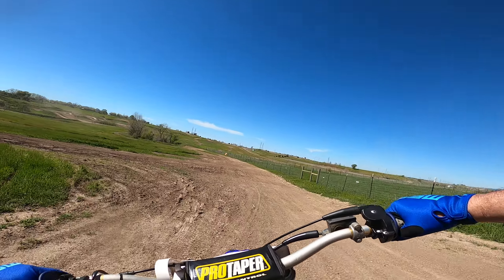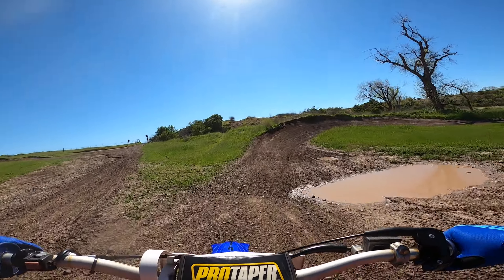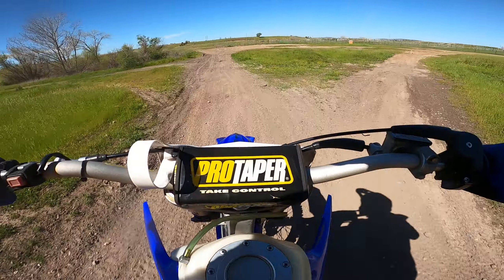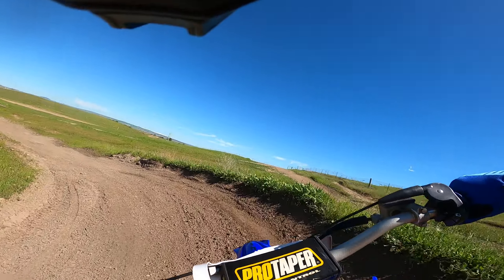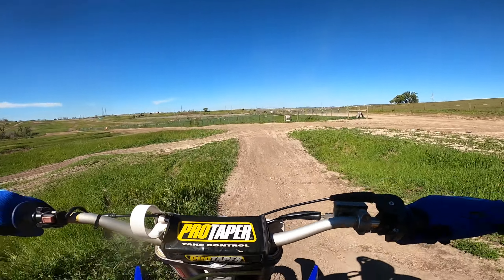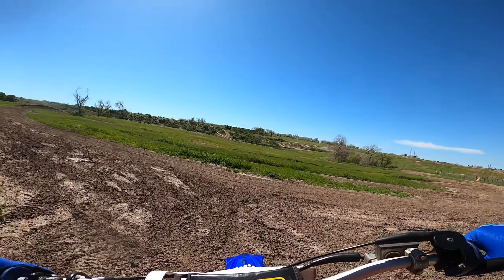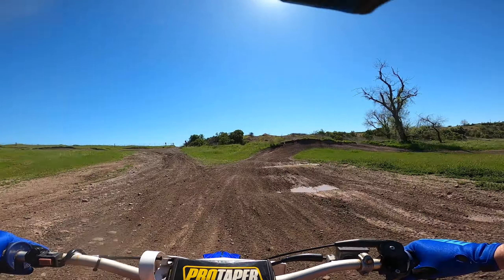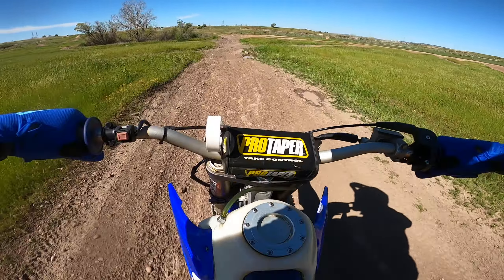The Wolf Track at Prairie City SVRA 2024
I call it the Wolf Track because I don't regularly see people doing the courses that I do, racing me, or following me on this track.  I have several Wolf Tracks around California.